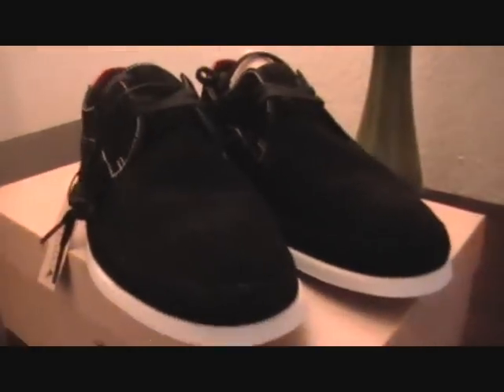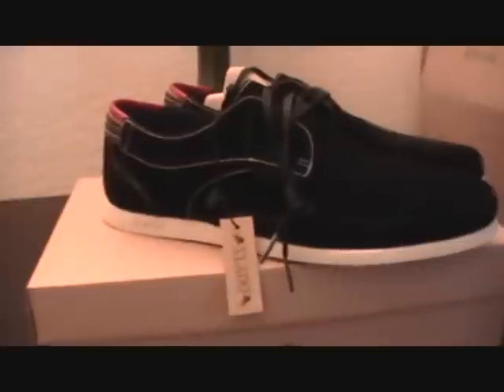***New!!! Vlado Valentino Unboxing***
The Vlado Valentino Low Tops, they come in High Tops as well.I'm not sure how long these shoes have been out for but this video shows me Unboxing my New Vlado Valentino shoes. I ordered these off Vladofootwear.com for $84.99. There excellent shoes and very comfortable. Some of the features include the suede stiches and the bottom design of the shoes.